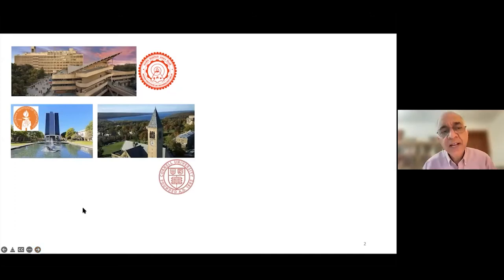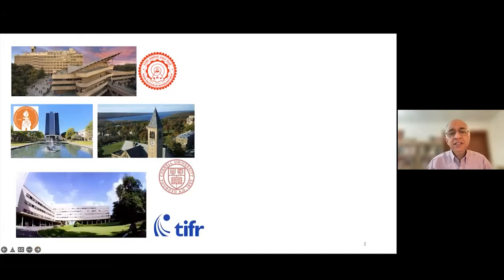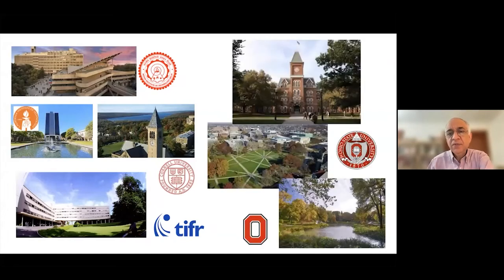Superconductivity in Quantum Materials - AN IITACB Webinar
In this webinar, Prof. Mohit Randeria, 2022 John Bardeen prize winner speaks about recent ideas of superconductivity and quantum computing.

Superconductivity in quantum materials is a fascinating phenomenon that emerges from the interactions between constituent matter and exhibits zero electrical resistance and enables a variety of applications.

Prof Randeria also describes recent progress and open questions, as well as applications ranging from magnets for magnetic resonance imaging (MRI) to qubits for quantum computation.